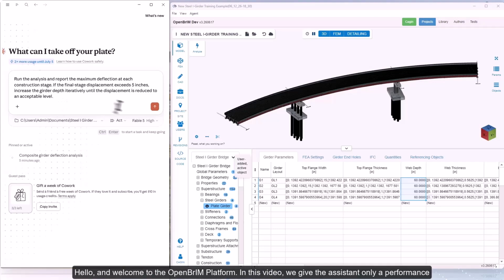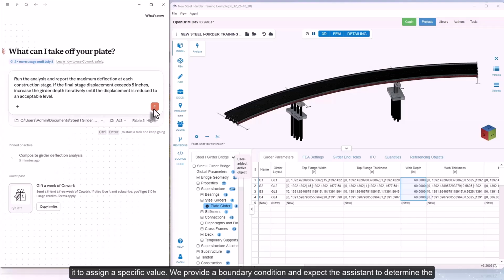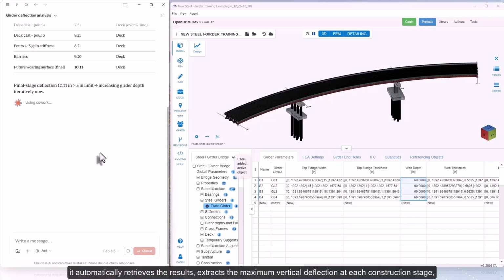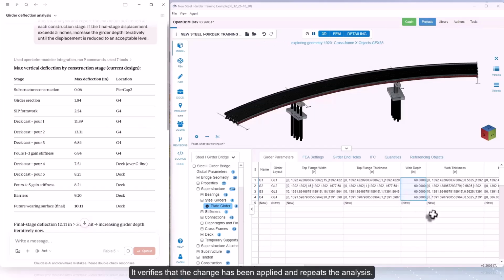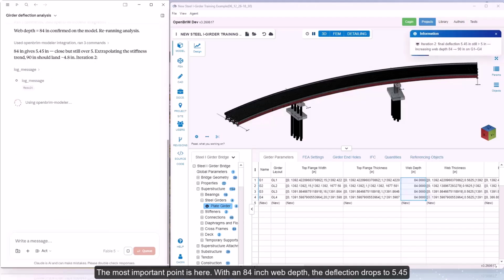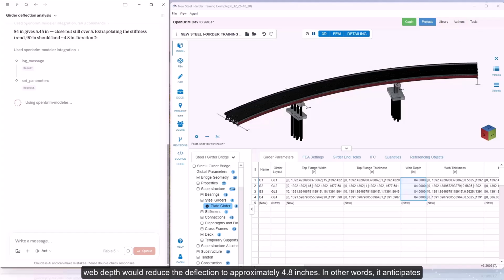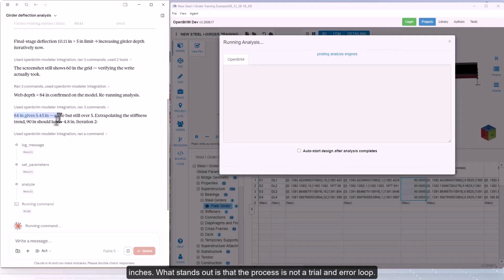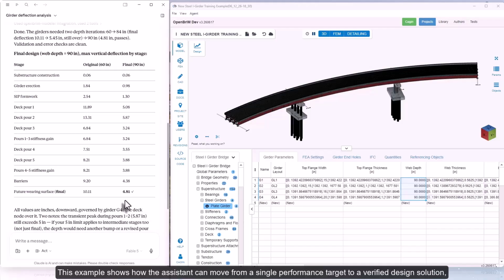OpenBrIM AI #2: Iterative Design Optimization from a Performance Target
OpenBrIM AI assistant | Performance-based design | Iterative optimization | Deflection analysis | Finite element analysis | Girder depth optimization | AI structural engineering | Engineering logic | Construction stage analysis

Watch OpenBrIM's AI assistant achieve a performance target with zero step-by-step instructions. Given only a deflection limit, the assistant runs the analysis, interprets the results, and iteratively optimizes the girder design using engineering logic — reducing deflection from 10.11 inches to 4.81 inches in just two iterations.

Prompt used in this demo:

Run the analysis and report the maximum deflection at each construction stage. If the final-stage displacement exceeds 5 inches, increase the girder depth iteratively until the displacement is reduced to an acceptable level.

In this video, you'll learn:
✅ AI assistant given a performance objective instead of explicit instructions
✅ Automatic FEA execution and deflection extraction at each construction stage
✅ Engineering-driven decision to increase web depth as the primary deflection solution
✅ Stiffness trend analysis used to predict the optimal next iteration
✅ Target achieved in just two iterations - no unnecessary trial-and-error
✅ Demonstration of autonomous engineering reasoning, not blind automation

Perfect for bridge engineers and structural designers curious about performance-based AI design workflows. No prior OpenBrIM experience required to understand the demonstration.